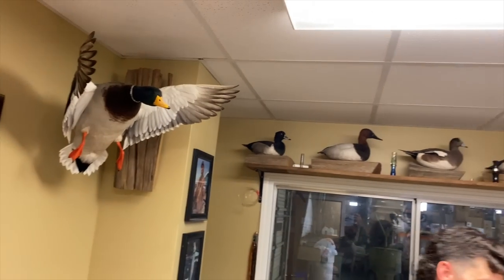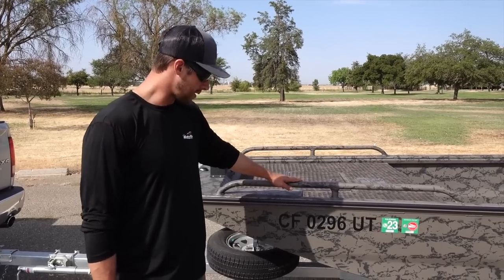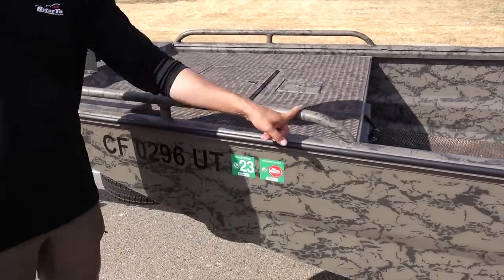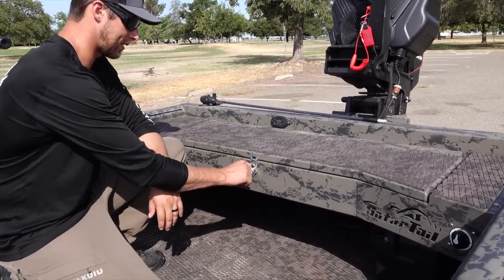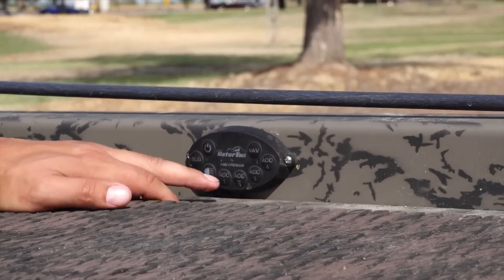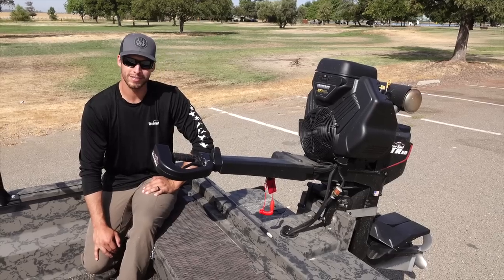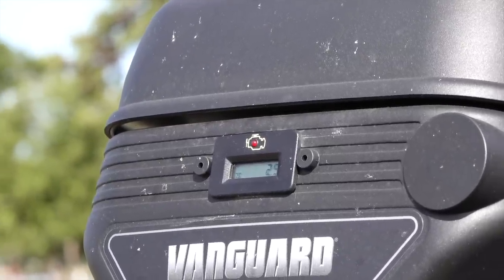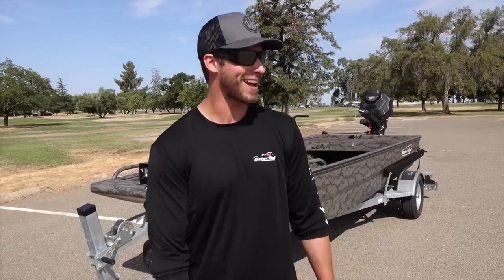Our NEW DUCK BOAT! Gator Tail 1754 Extreme Series GTR40XD-EFI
We are so pumped to show you our NEW Duck Boat! It's a Gator-Tail 1754 Extreme Series with a GTR40XD-EFI mud motor with reverse on the back. We give you a walk through and do some fun test driving too!
(34,293)

Gear we use:

Deer cart
XL Jet sled